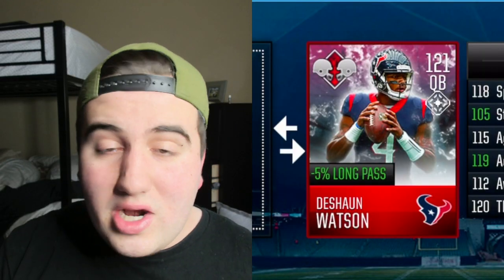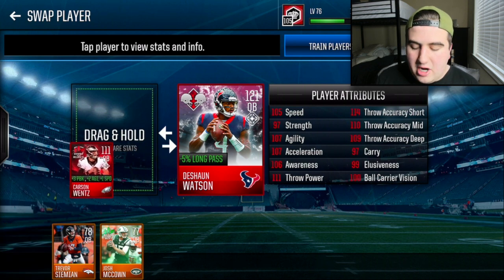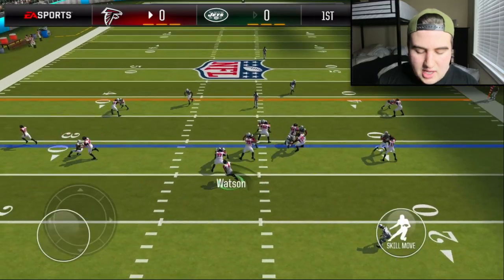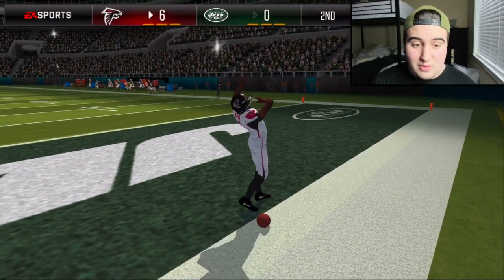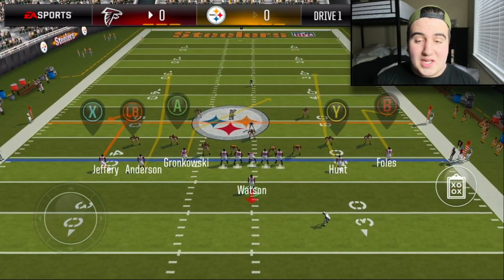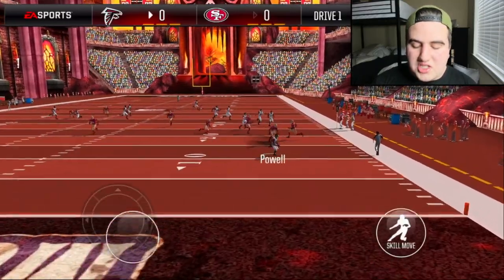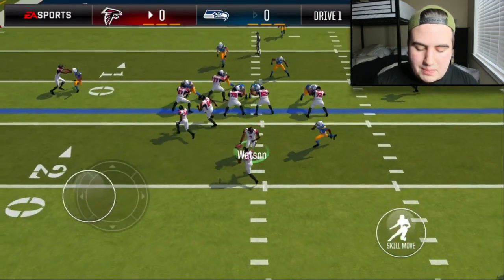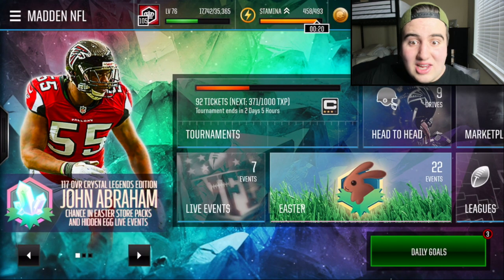WORLD'S RAREST 121 OVR DESHAUN WATSON?! CRAZIEST QB CARD IN MADDEN MOBILE HISTORY! - CRAZY GAMEPLAY!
►SOCIALMEDIA